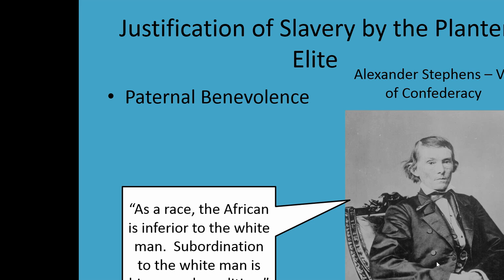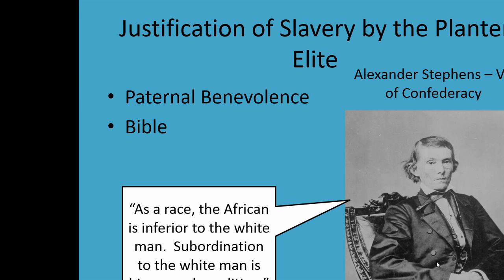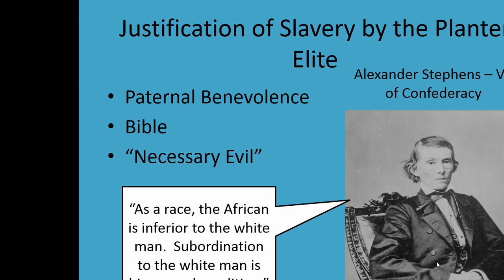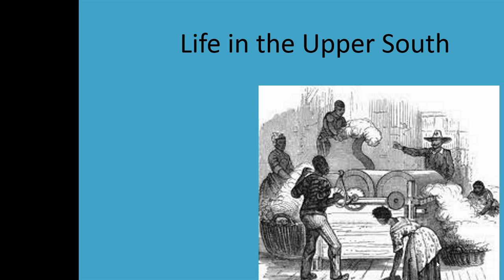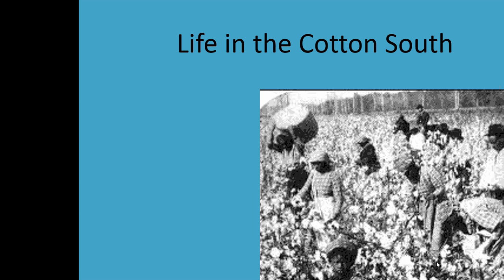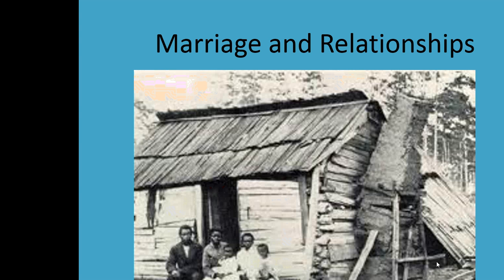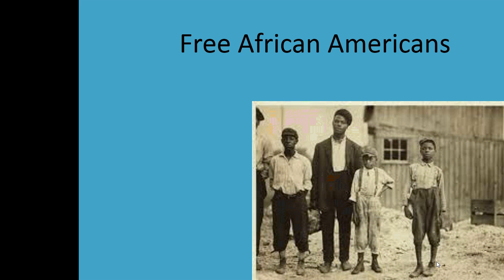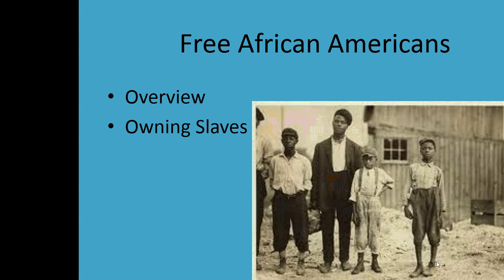Slave Life in the South